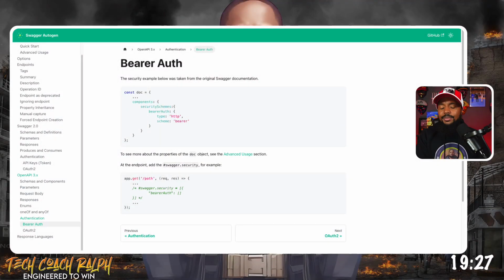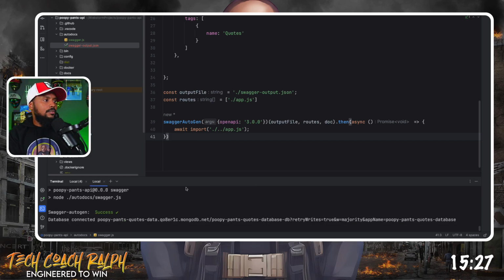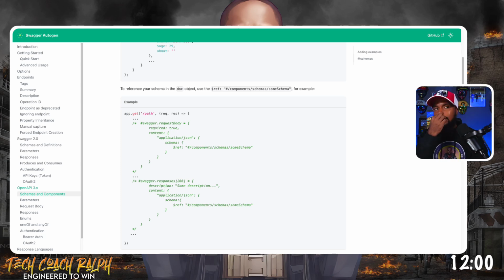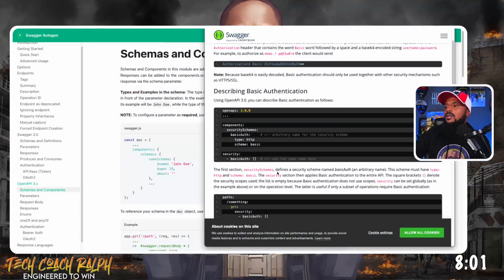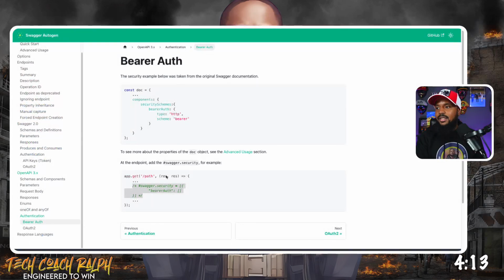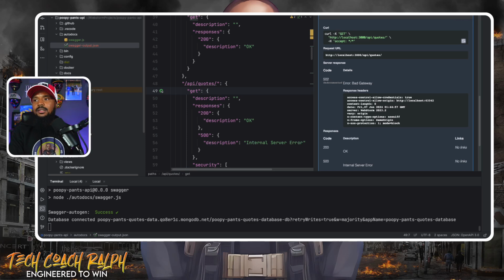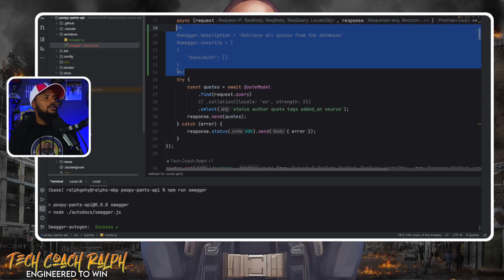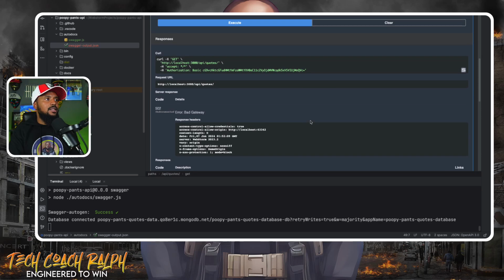No One Generates Swagger Documentation Like Us! Part II